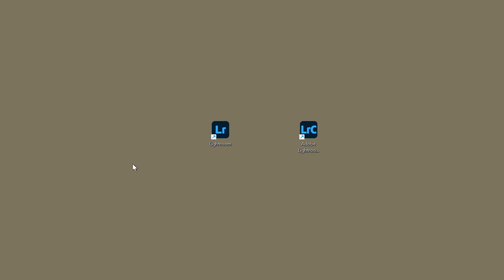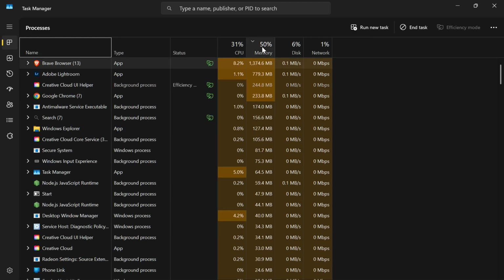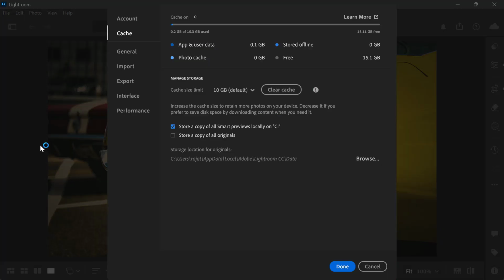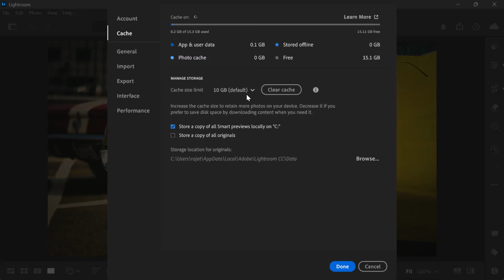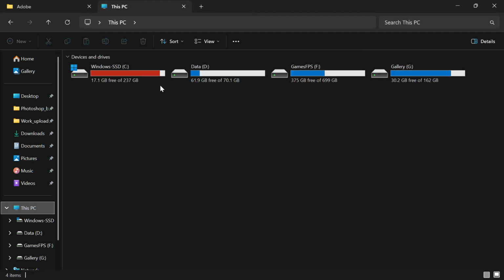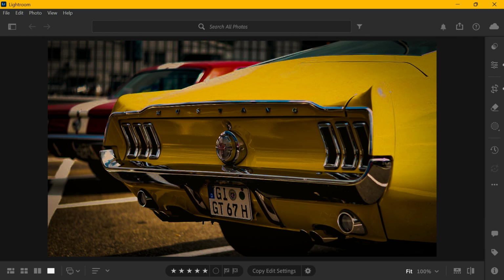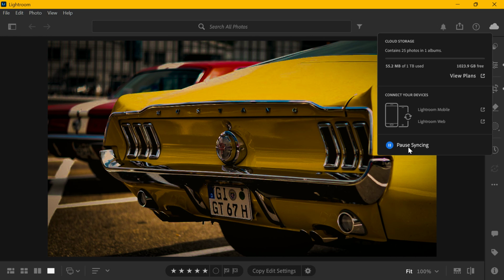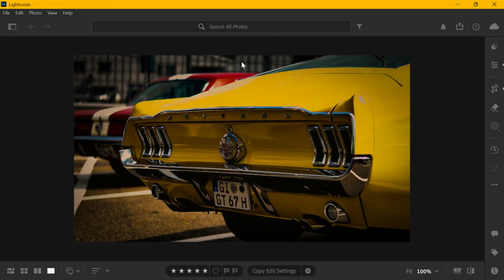How To Fix Lightroom Error Not Enough Memory (2026 Easy Guide)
Learn how to fix the Lightroom “Not Enough Memory” error with simple desktop troubleshooting steps.
Clear cache, free disk space, pause sync, and improve Lightroom performance fast.

Timestamps
0:00 Intro and what causes the error
0:23 Close background apps
0:46 Clear Lightroom cache
1:11 Increase cache limit
1:31 Free up disk space
1:56 Pause sync for heavy libraries
2:17 Disable GPU and restart
2:40 Lower editing load
2:56 Recap and outro